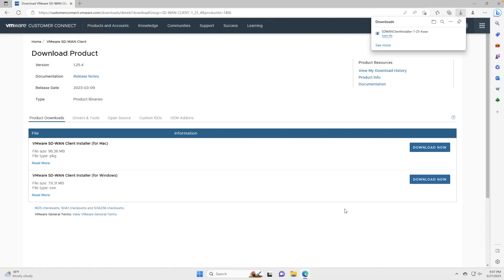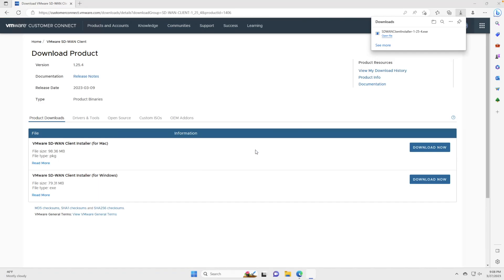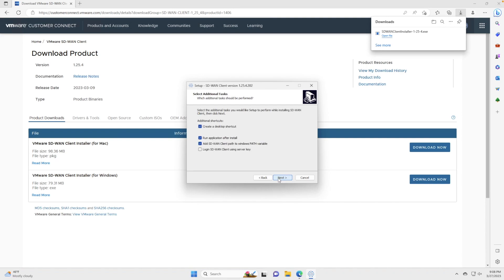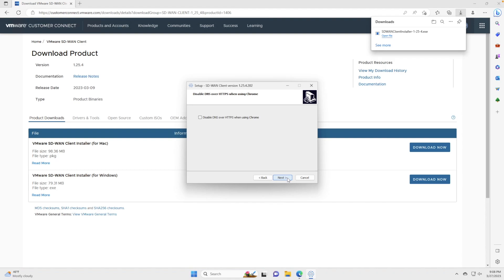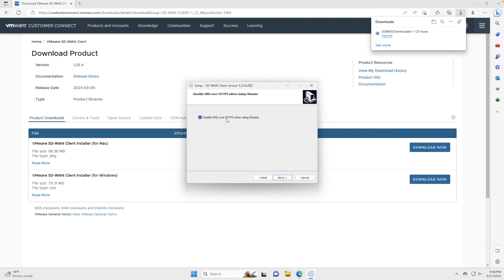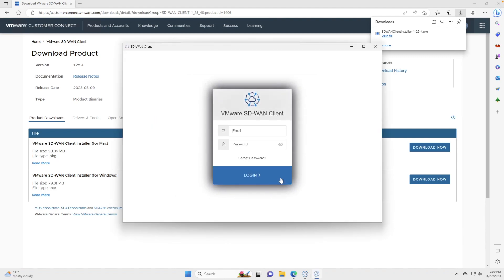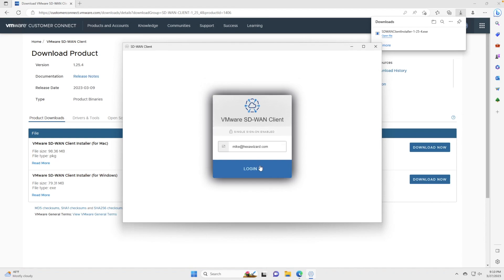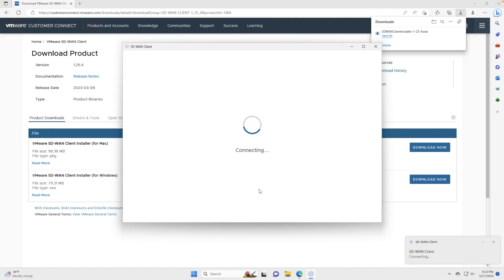VMware SD-Access Installation on Windows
Updated 8/22/23: VMware SASE Orchestrator is now VMware Edge Cloud Orchestrator™, and VMware SD-WAN Client is now VMware SD-Access™!
Here you will see the steps needed to install the VMware SD-Access software on a Windows operating system.